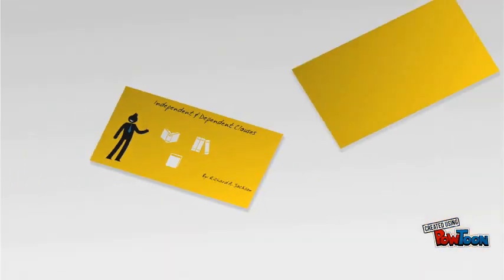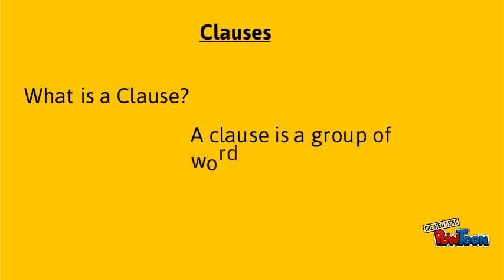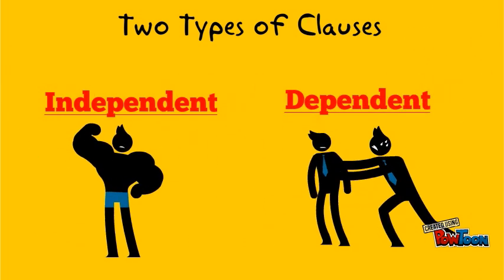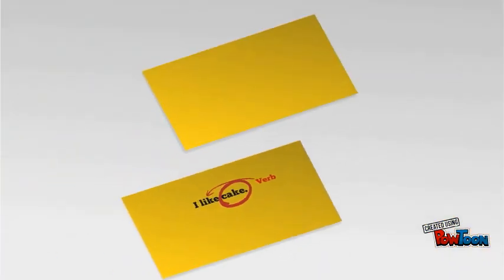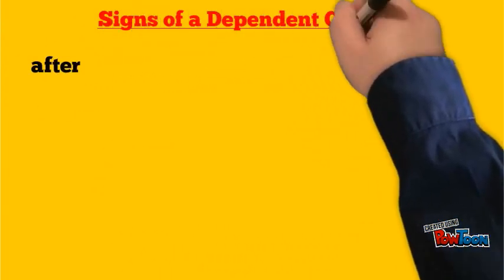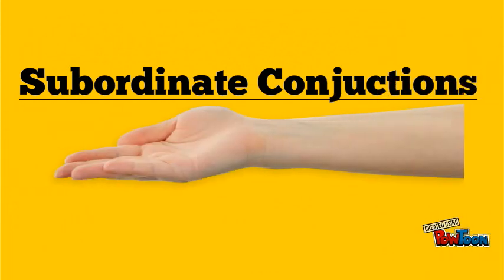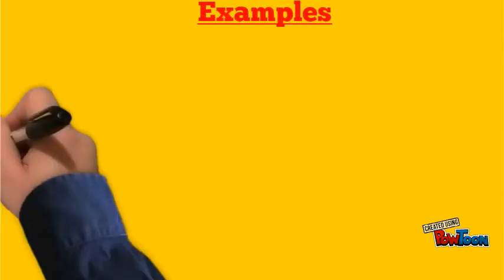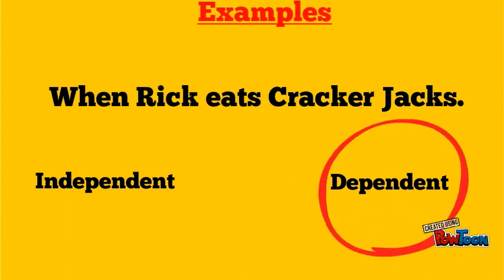Understanding Independent & Dependent Clauses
This video is a school project I did on Understanding Dependent and Independent Clauses! Hope it is a great help!!-- Created using PowToon -- Free sign up -- Create animated videos and animated presentations for free.  PowToon is a free tool that allows you to develop cool animated clips and animated presentations for your website, office meeting, sales pitch, nonprofit fundraiser, product launch, video resume, or anything else you could use an animated explainer video. PowToon's animation templates help you create animated presentations and animated explainer videos from scratch.  Anyone can produce awesome animations quickly with PowToon, without the cost or hassle other professional animation services require.